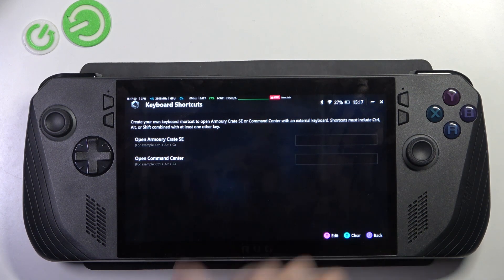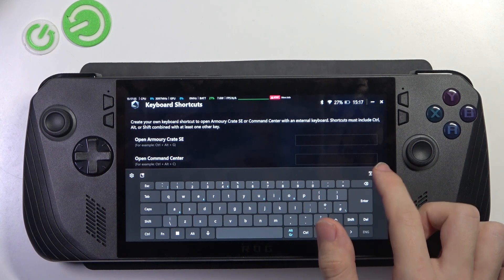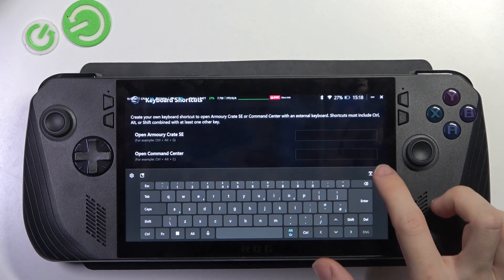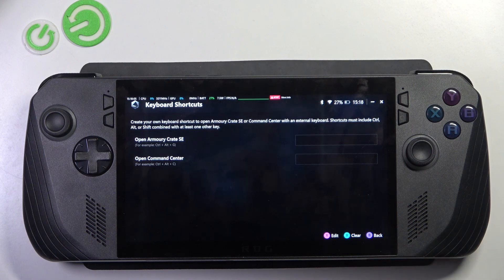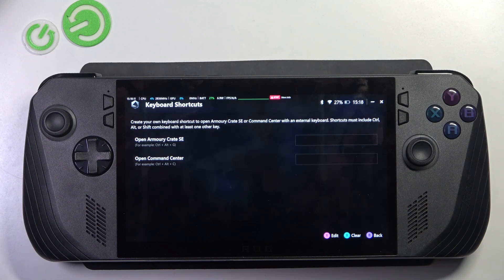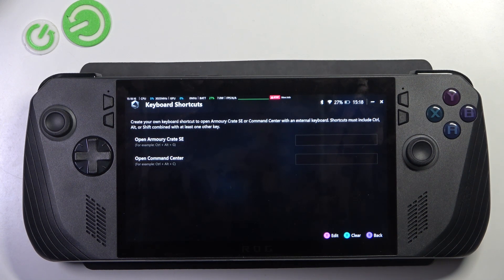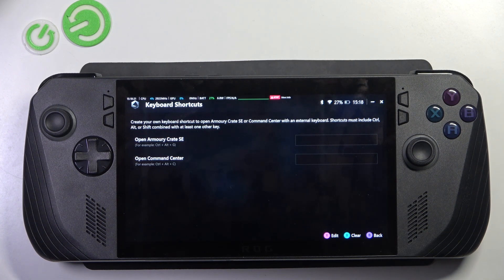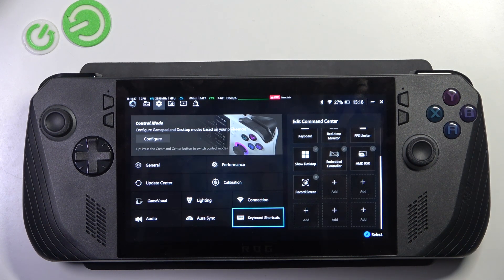ASUS ROG Ally X (2024) - How to Set Up Keyboard Shortcuts - Boost Your Productivity and Gaming Effic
In this tutorial, learn how to set up custom keyboard shortcuts on your ASUS ROG Ally X (2024) to streamline your workflow and enhance your gaming experience. Whether you want quick access to frequently used features or functions, this guide will show you how to personalize your device with the best shortcuts for maximum convenience.

How to set up custom keyboard shortcuts on the ASUS ROG Ally X (2024)
Steps to assign specific functions and actions to shortcut keys
Tips for optimizing shortcuts for gaming and multitasking
How to enable and configure hotkeys for faster navigation
Troubleshooting issues with keyboard shortcuts on the ROG Ally X